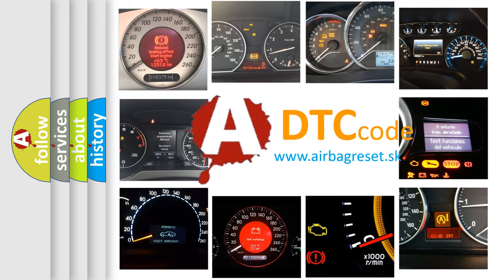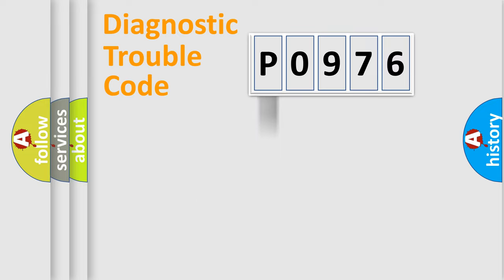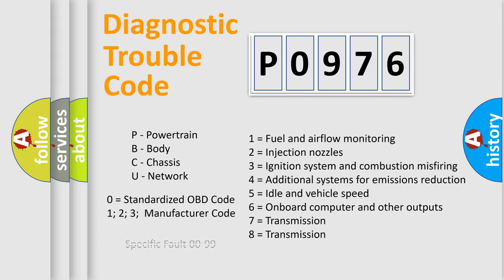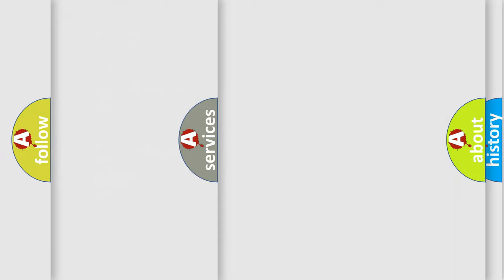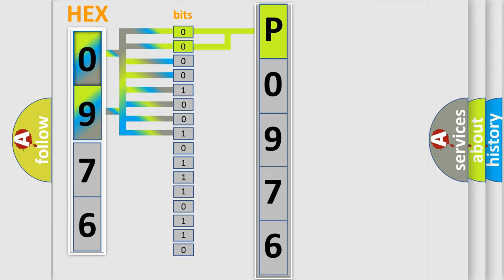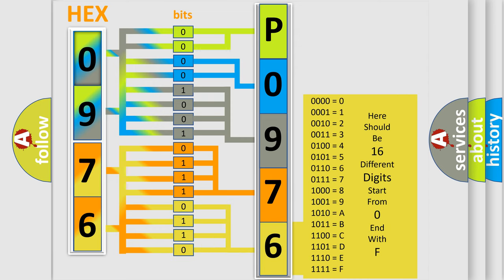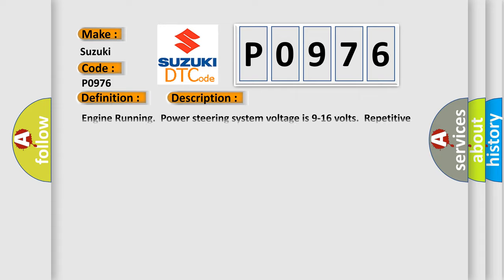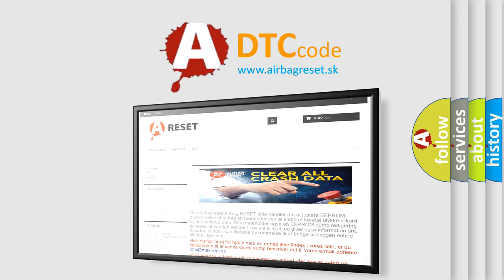DTC Suzuki P0976 Short Explanation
Contents:
0:21 Basic DTC analysis according to OBD2 protocol standard.
1:48 Insight into programming
2:58 A diagnostically understandable description of the Diagnostic Trouble Code
3:05 Basic error definition

Make:
Suzuki
Code:
P0976
Definition:
System Thermal Error
Description:
Engine Running.Power steering system voltage is 9-16 volts.Repetitive steering input is present.
Cause:
The PSCM detects a high system temperature.